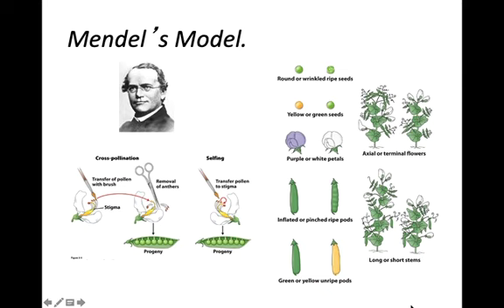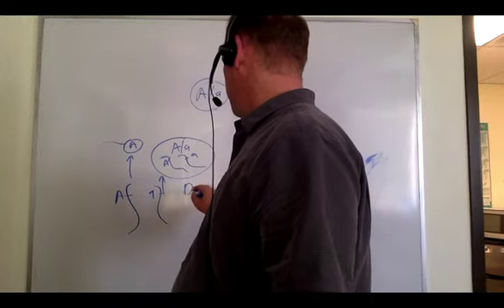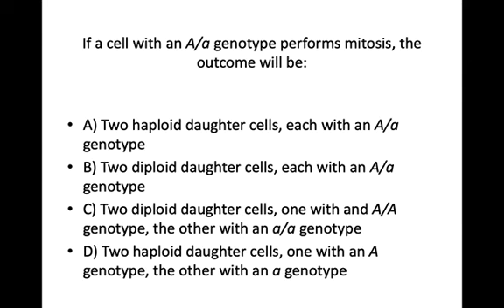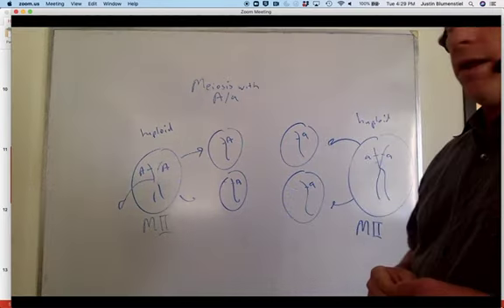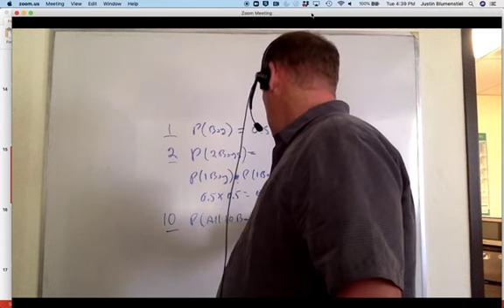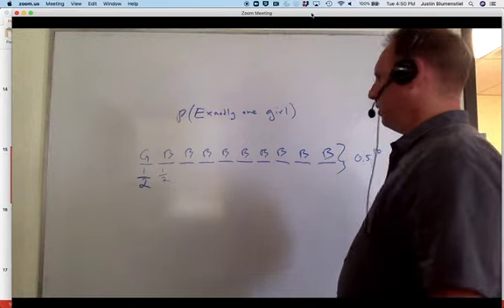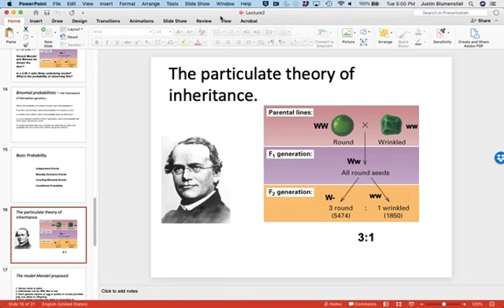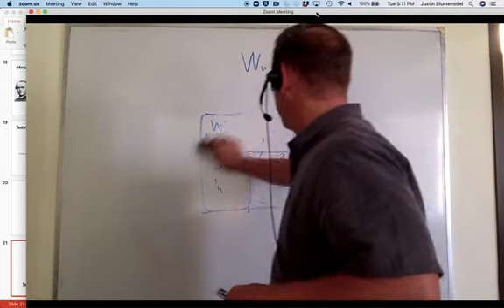Lecture 2. Aug 26